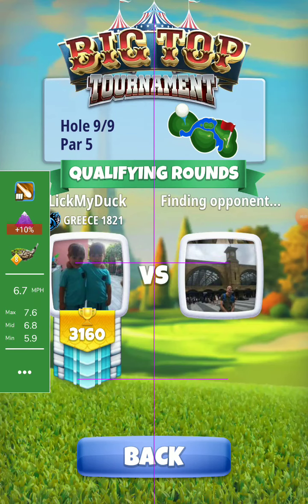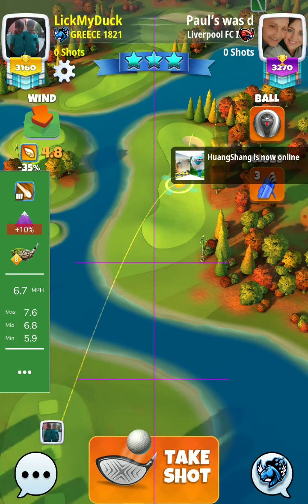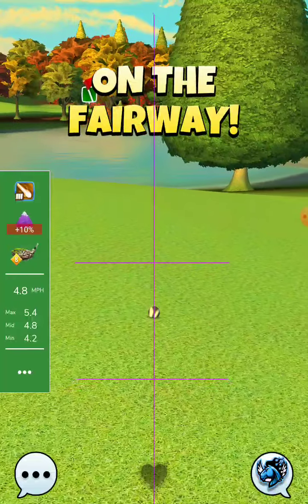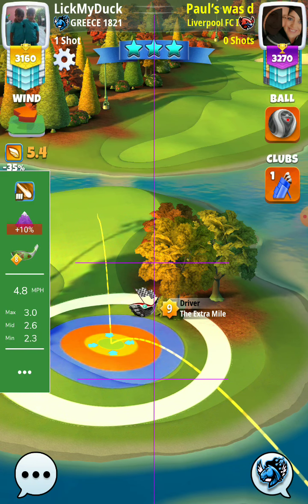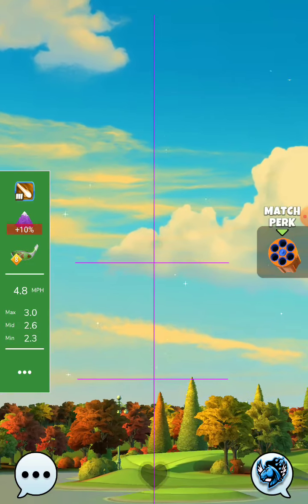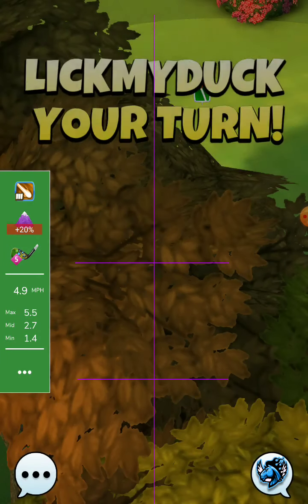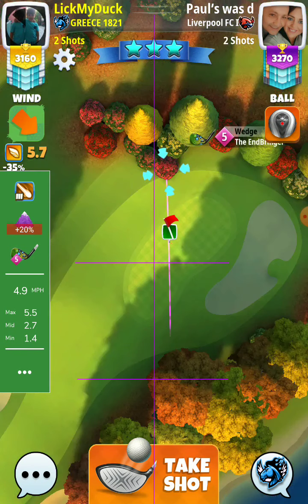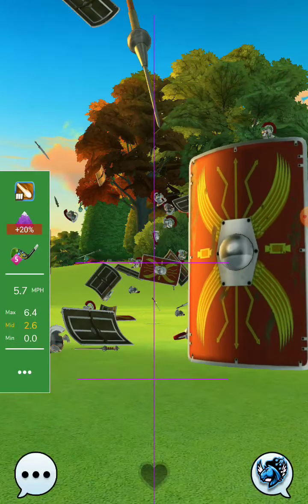hole 9 pro 💪 BILLTHEGREEK 💪 big top tournament golf clash